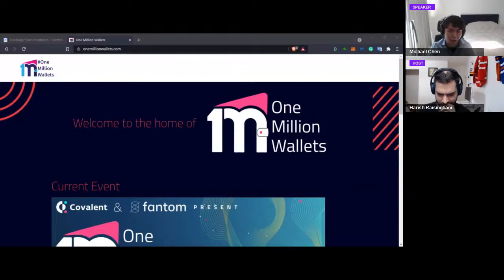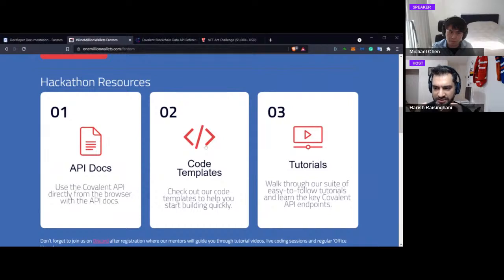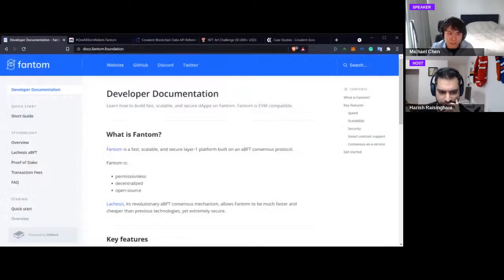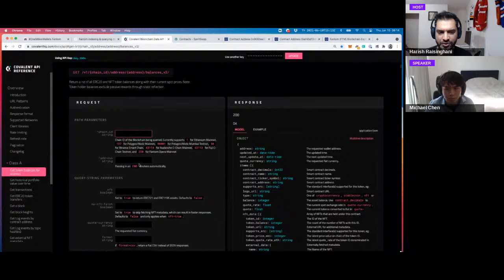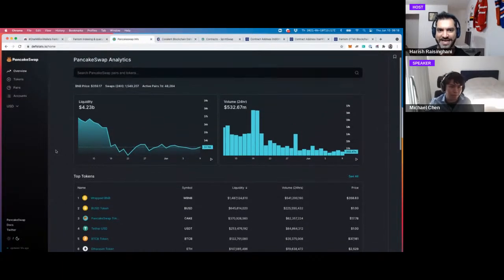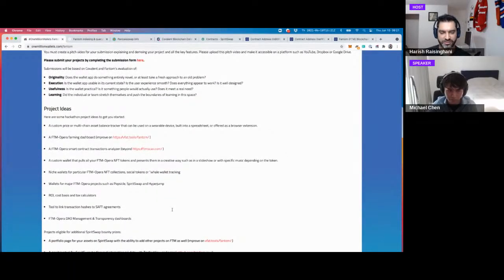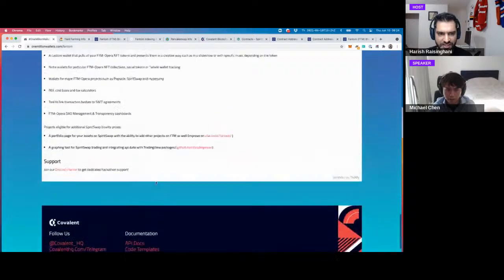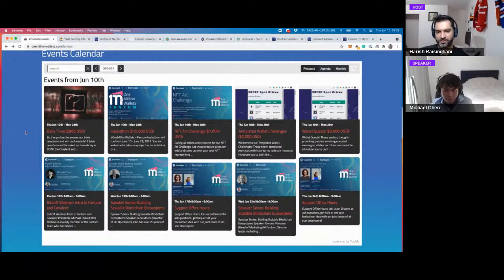OneMillionWallets - Fantom Kickoff Webinar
Join us for live presentations during the OneMillionWallets - Fantom campaign which runs from June 10 - 28, 2021.